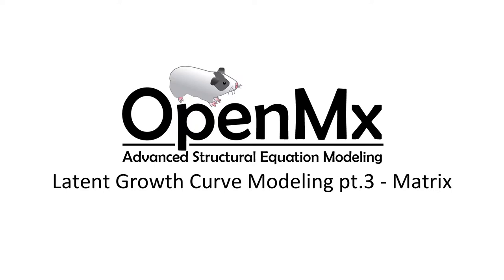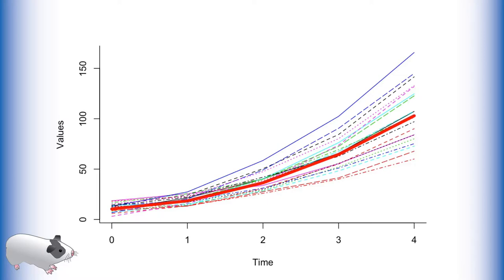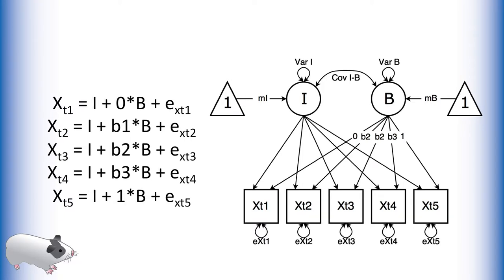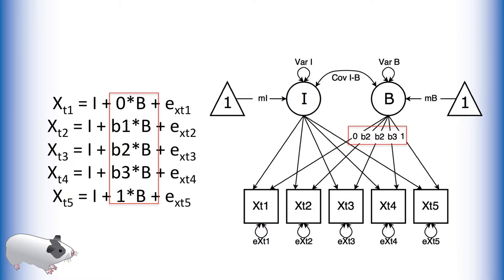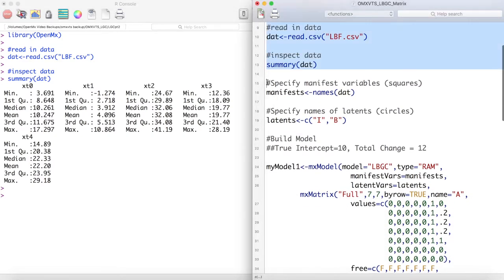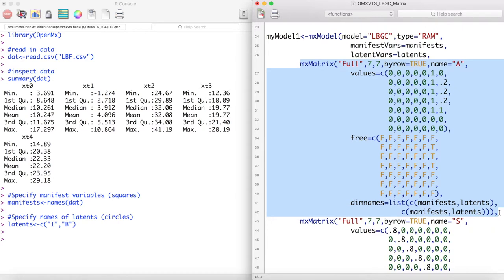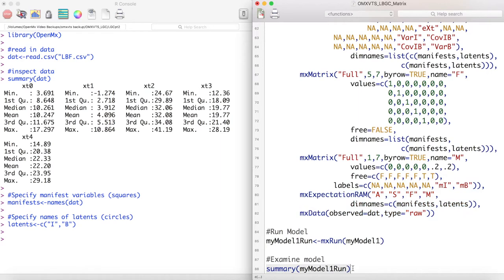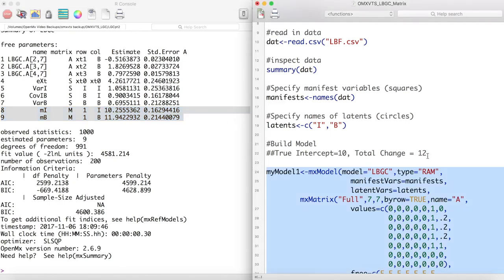SEM Intermediate - Matrix Modeling - Latent Growth Curve pt.3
In this video you will learn latent basis growth curve modeling in OpenMx.